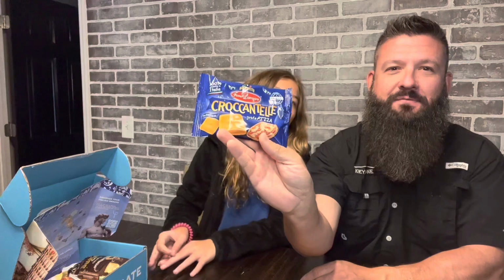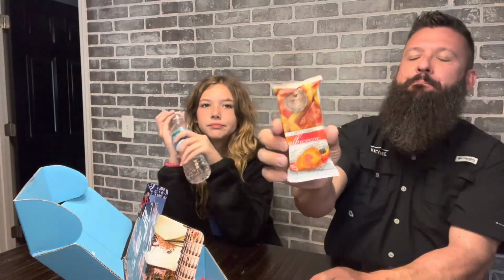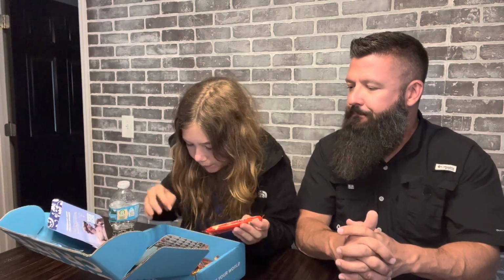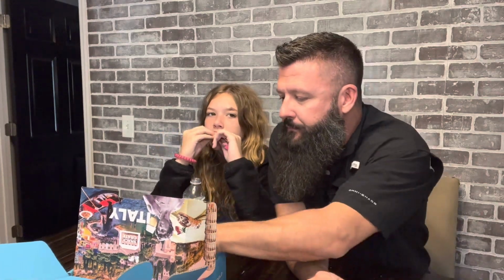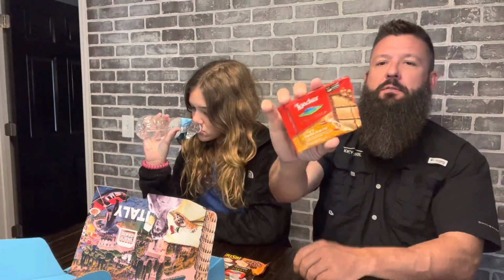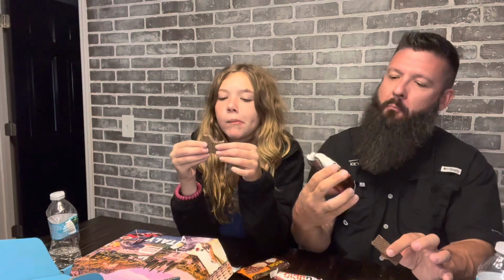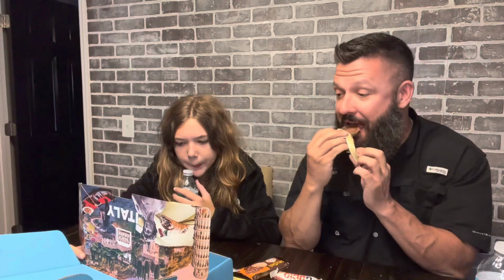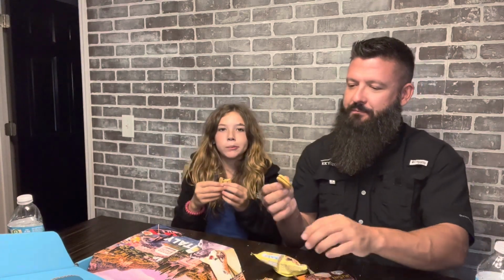Snack Crate Italy!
Join Kip and I as we sample each of the decadent snacks that Snack Crate sent us this month as we explore Italy !